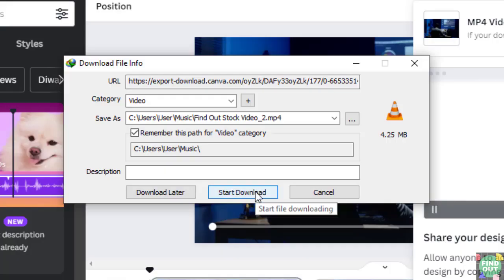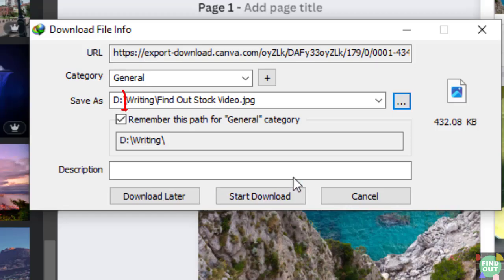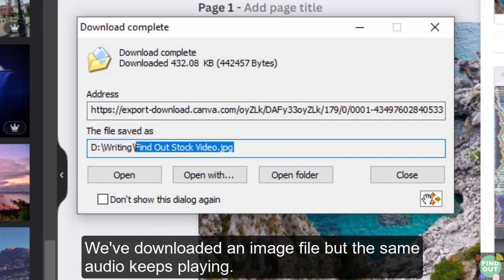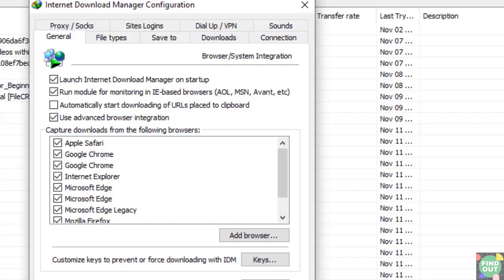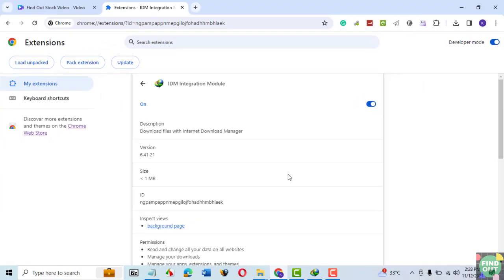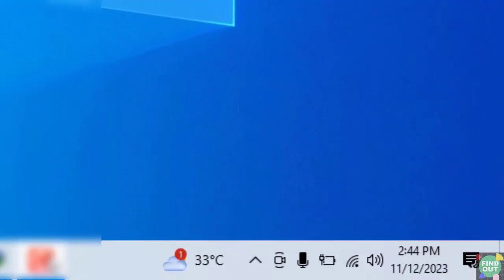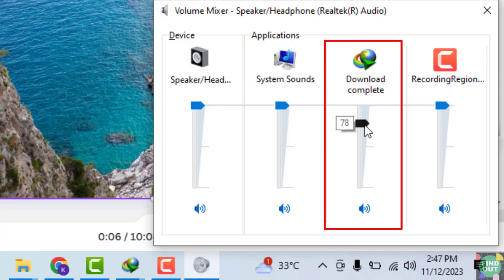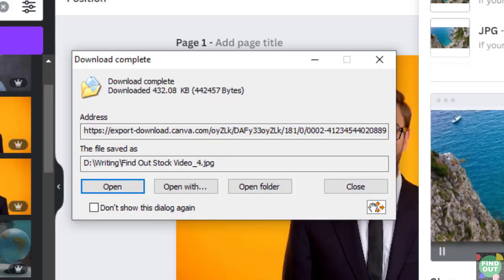How Fix Audio Automatically Playing After Internet Download Manager (IDM) File Download is Complete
Do you have an audio file playing after downloading a file with Internet Download Manager?

Does this problem happen even if you didn’t download an audio file?

The same audio plays every time a download is complete in Internet Download Manager.

How do we fix the problem?

There’s no option in Internet Download Manager to stop the audio file from playing after a download is complete.

Also, there isn’t an option in the IDM Chrome extension to prevent the audio file from playing when the IDM download is complete.

So, here’s an easy fix to solve the problem.

On your Windows taskbar, right-click on the speaker icon.

Select Open Volume Mixer.

Under Applications, look for Internet Download Manager.

Drag the volume slider down until it’s muted.

Let’s now try downloading a file and see whether the audio file still plays.

The audio no longer plays after the download is complete.

That’s how you fix the problem of audio playing after a download is complete in Internet Download Manager.